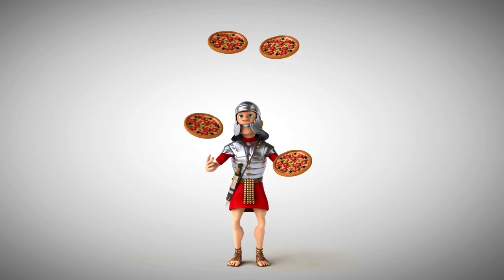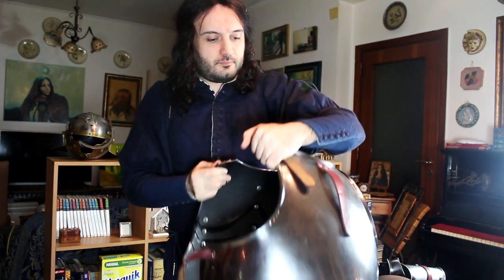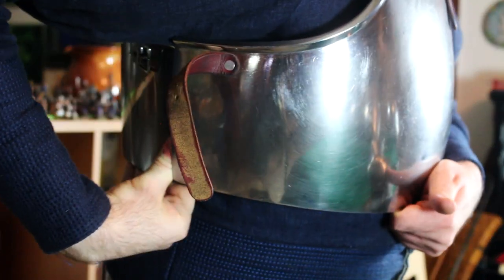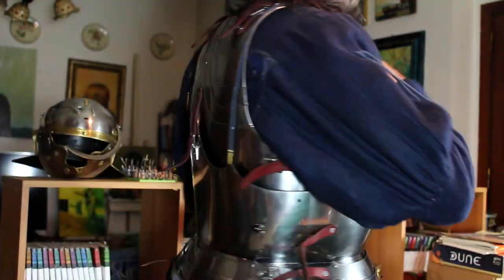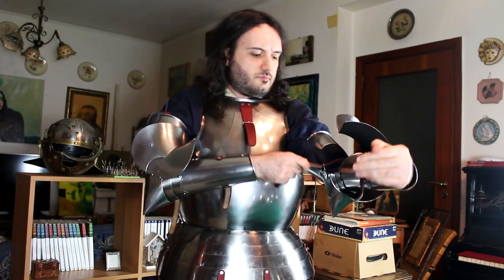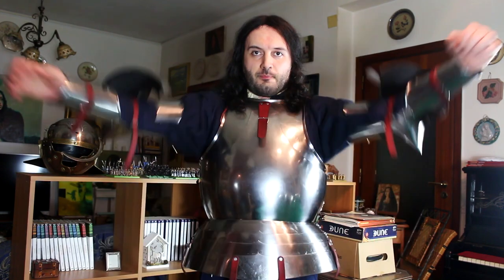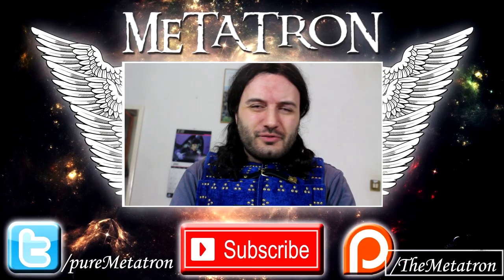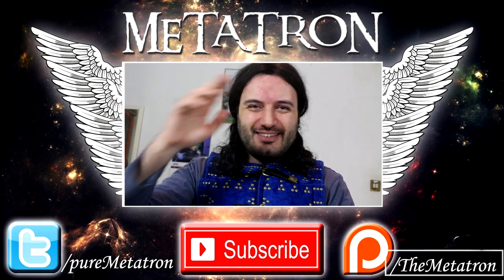Is It REALLY Impossible To Put On Plate Armour On Your Own?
We often say that it's impossible to put on plate armour without the help of a squire or page but is it really mechanically impossible to do? Let's see!

An armour (spelled armor in the US) is a protective covering that is used to prevent damage from being inflicted to an object, individual, or vehicle by  weapons or projectiles, usually during combat, or from damage caused by a potentially dangerous environment or action.
The word "armour" began to appear in the Middle Ages as a derivative of Old French. It is dated from 1297 as a "mail, defensive covering worn in combat". The word originates from the Old French armure, itself derived from the Latin armatura meaning "arms and/or equipment", with the root armare meaning "arms or gear".
Armour has been used throughout recorded history. It has been made from a variety of materials, beginning with rudimentary leather protection and evolving through mail and metal plate into today's modern composites.
Significant factors in the development of armour include the economic and technological necessities of its production. For instance, plate armour first appeared in Medieval Europe when water-powered trip hammers made the formation of plates faster and cheaper.
Well-known armour types in European history include the lorica hamata, lorica squamata, and the lorica segmentata of the Roman legions, the mail hauberk of the early medieval age, and the full steel plate harness worn by later medieval and renaissance knights, and breast and back plates worn by heavy cavalry in several European countries until the first year of World War I (1914–15). The samurai warriors of feudal Japan utilised many types of armour for hundreds of years up to the 19th century.